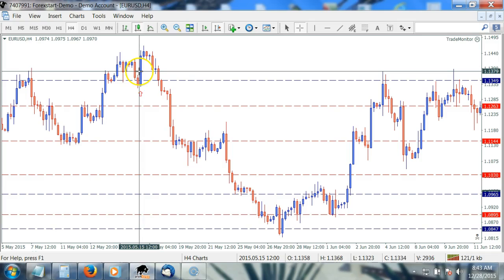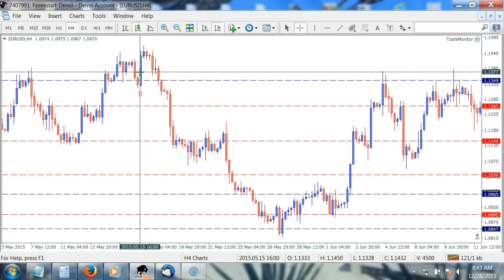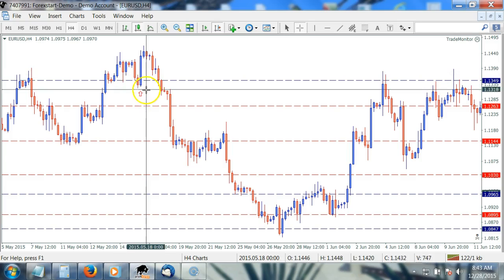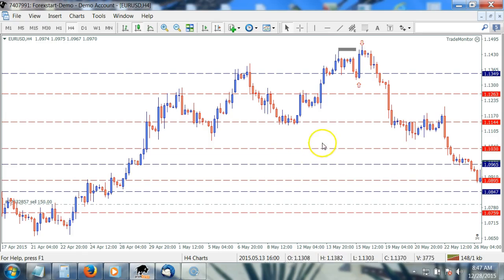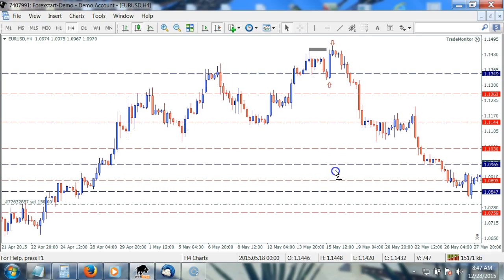The Big Shadow vs Engulfing Candle which is a better Forex Trade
In this Forex Trading lesson I show you why the Naked Price Action Big Shadow trade is more effective in capturing big pip gain verses the Engulfing candle Forex Trade.  Many traders are trading Engulfing candles and losing big time.  The Naked Price Action is a more effective Forex trade.